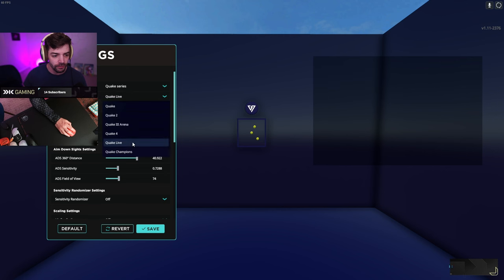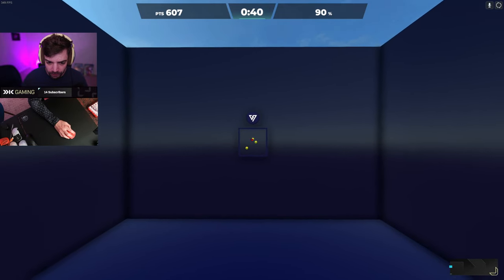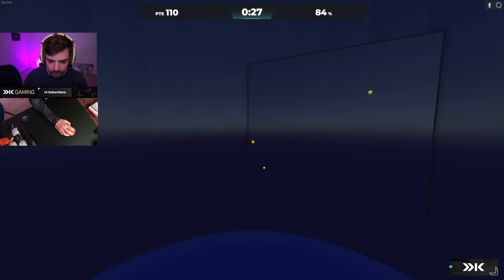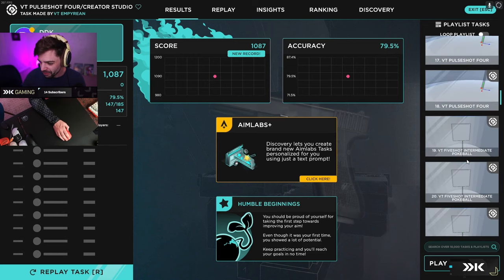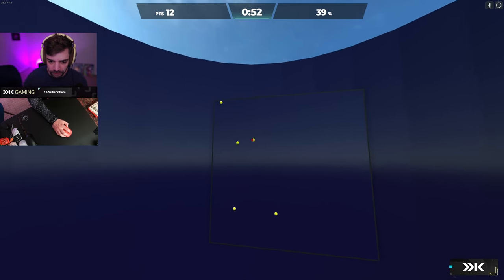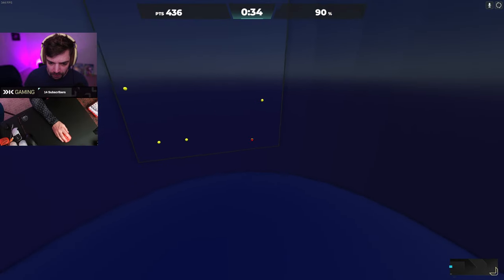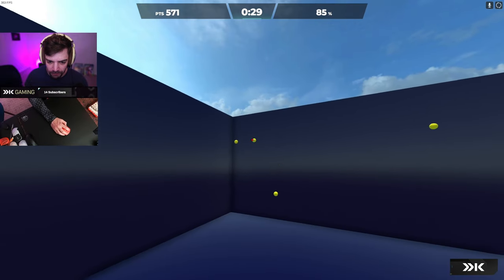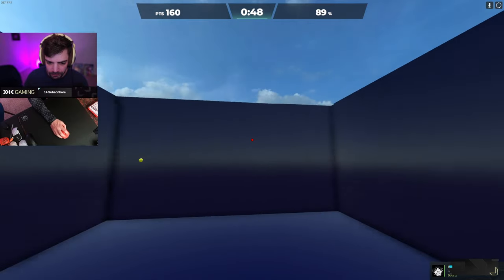Static Clicking Training Guide! (Voltaic Daily Improvement)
Things to think about:
Clean lines. Clean movements. Deceleration after a big flick, keep things feeling smooth and not overly snappy. Tension management. Using the arm/wrist/fingertips in the right spots and being consistent with it. Flick. Micro-correct. Hit-confirm. GL!

If you enjoy my content and want to discuss it with other like-minded individuals, check out my public discord channel

If you are working on an injury or specific nutrition goals (performance for gaming or physique in general), check out what 1HP are offering. A very reasonable price for a very premium service!

Cheers!